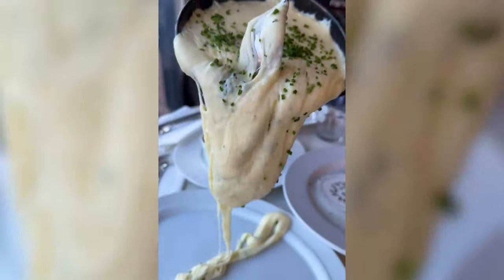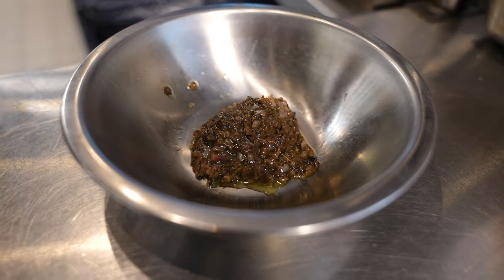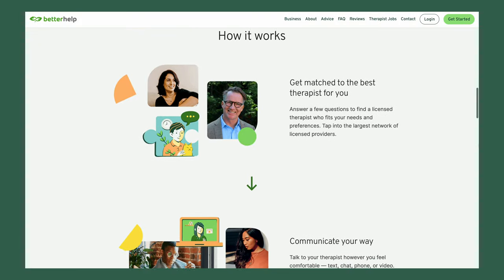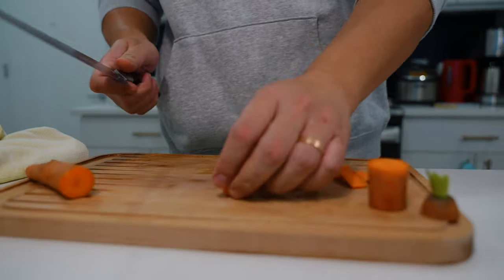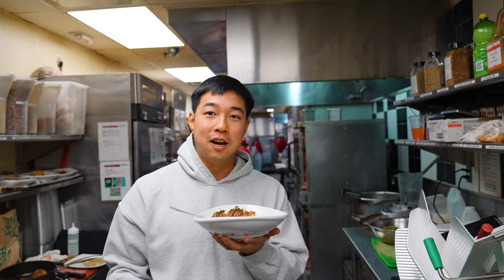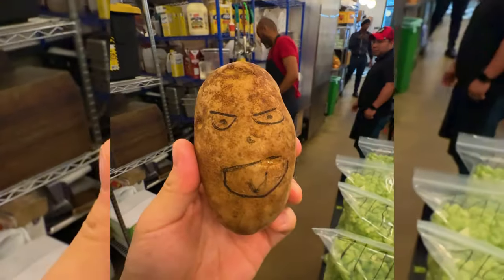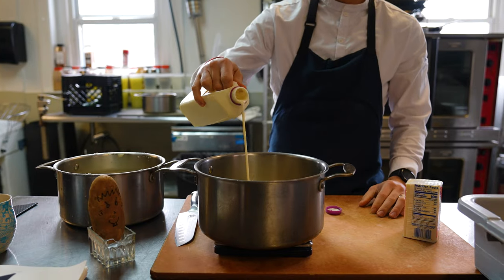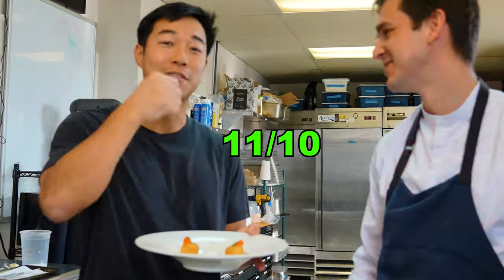7 Ways Professional Chefs Make Their Potatoes Fancy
I was tired of making mashed potatoes so I asked my chef friends to teach me 7 different ways to turn a potato fancy~ hope you all enjoy!